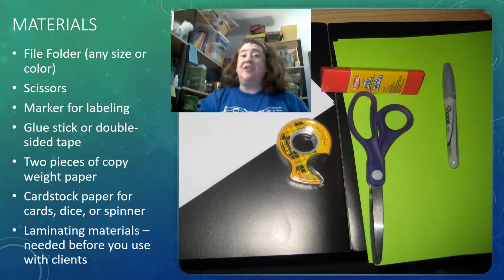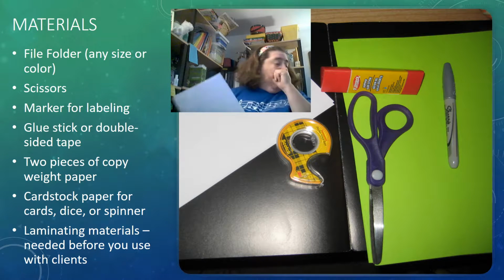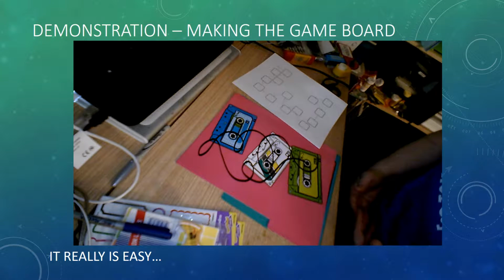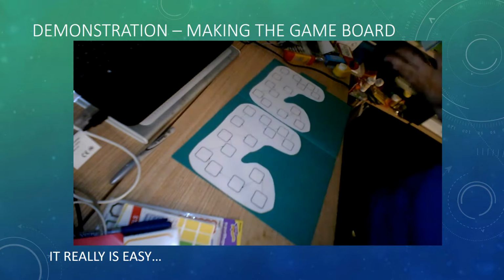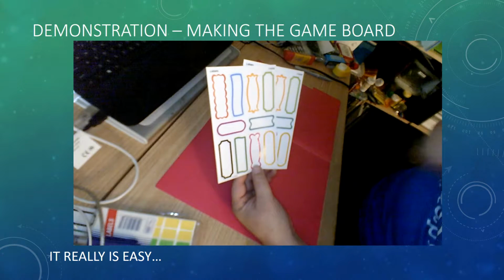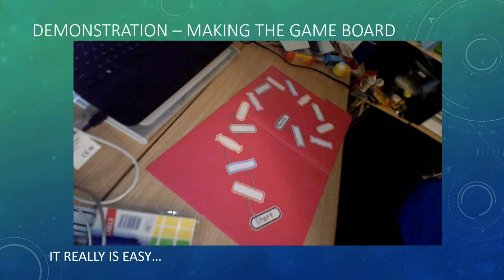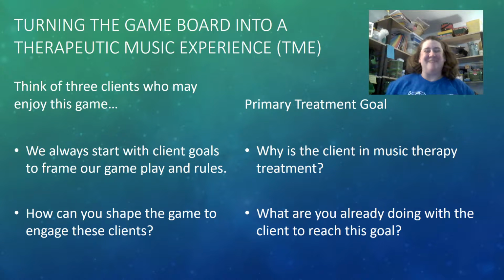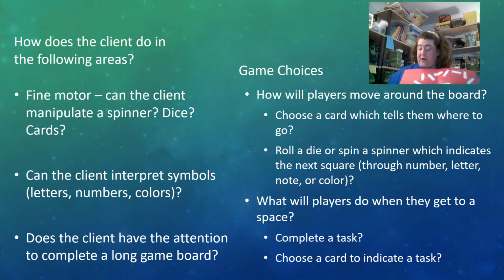Make and Take File Folder Game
Composition and Creativity - Make and Take Generic Music Therapy Game Board

Have you ever wanted to make your own Music Therapy visuals to use with your clients? Join Mary Jane Landaker, MME, MT-BC in a Make and Take session where you can make a generic game board using materials that you already have (minus the laminating part).